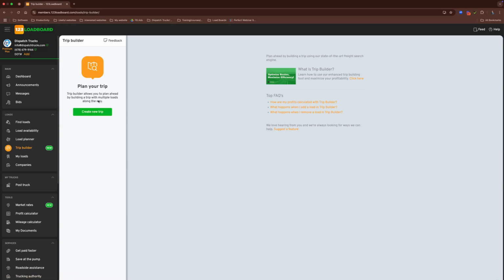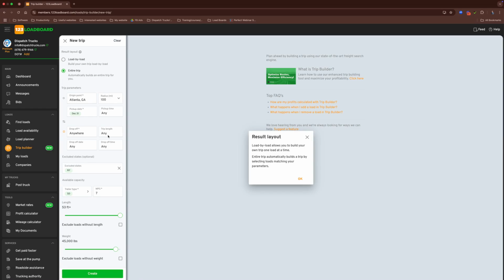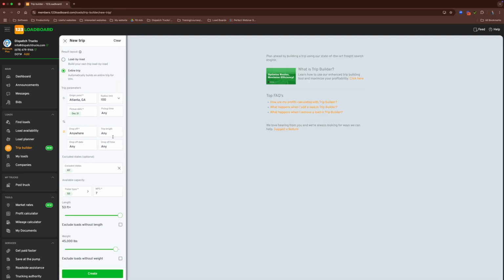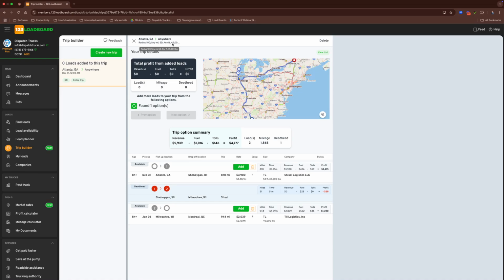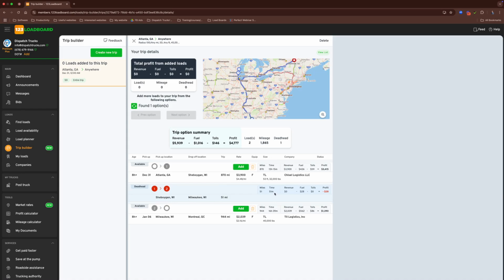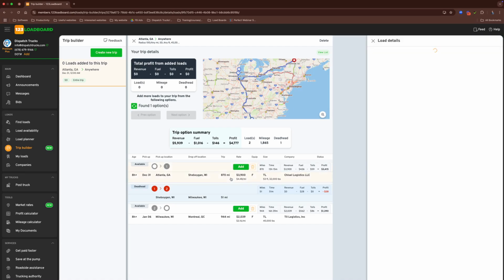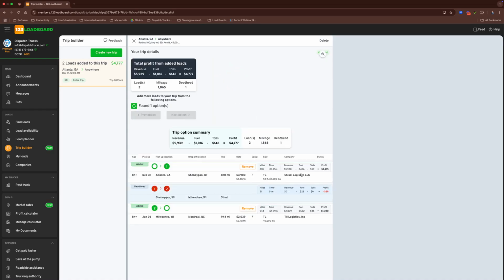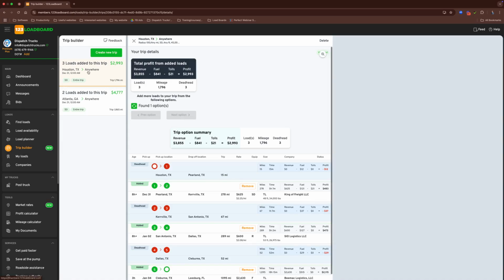123Loadboard Trip Planner: Plan Trips That Pay More